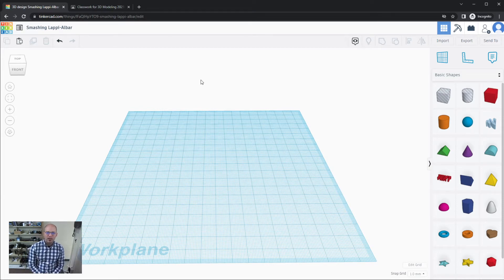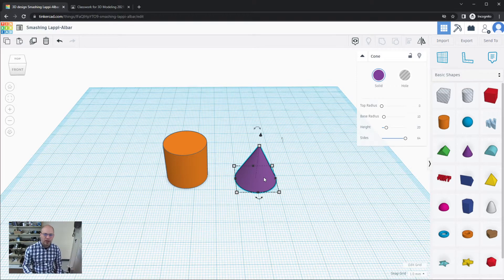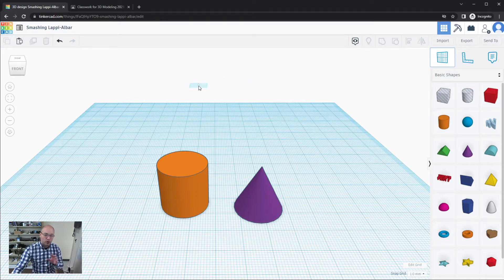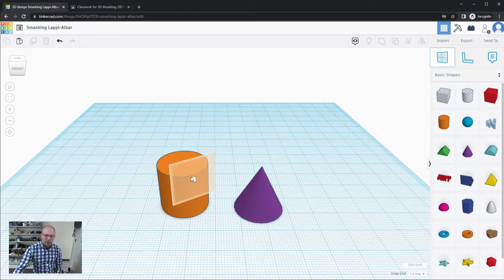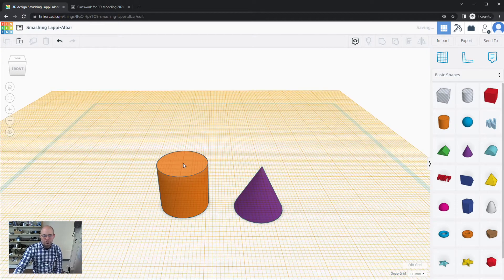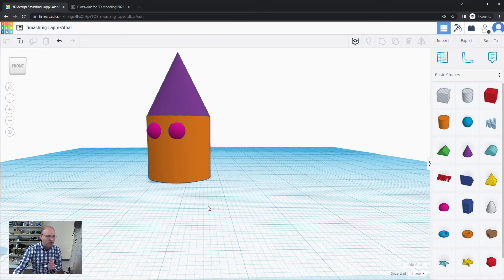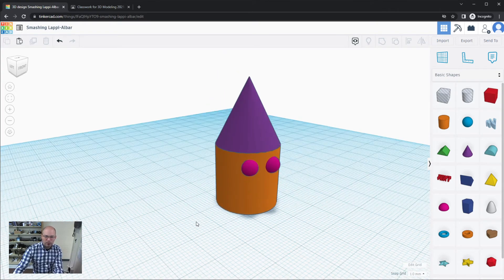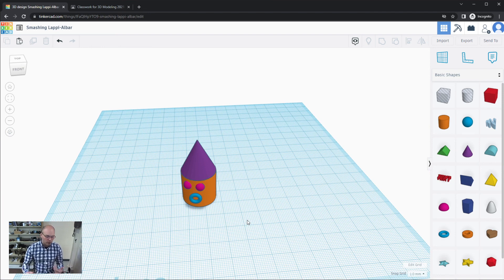Tinkercad: Workplane Tool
In this video we explore how to use the Workplane tool in Tinkercad to make placing objects a little easier.